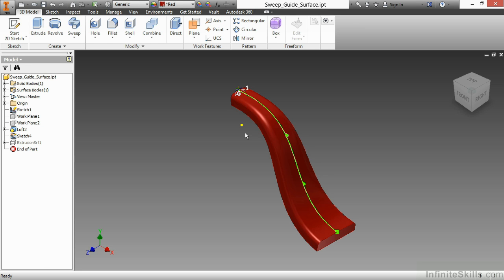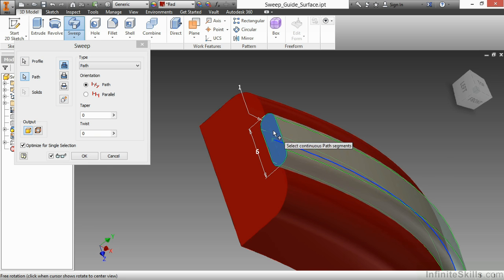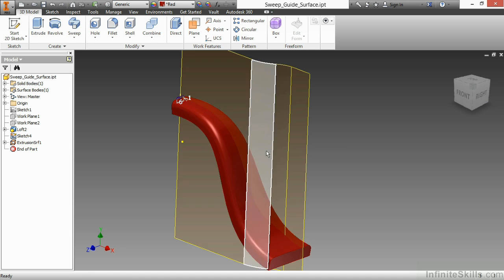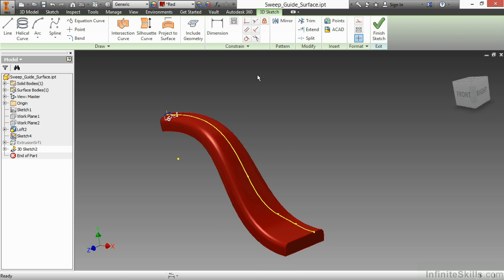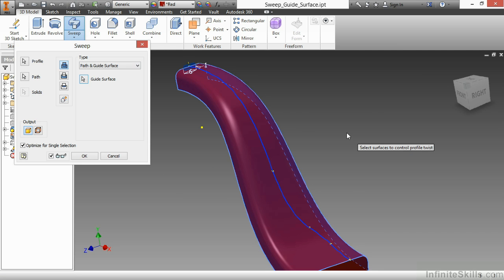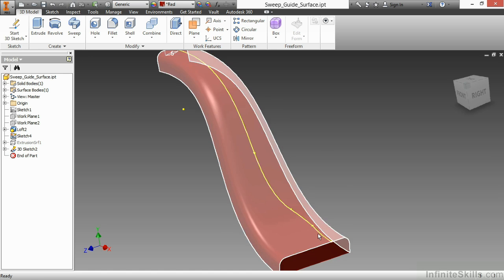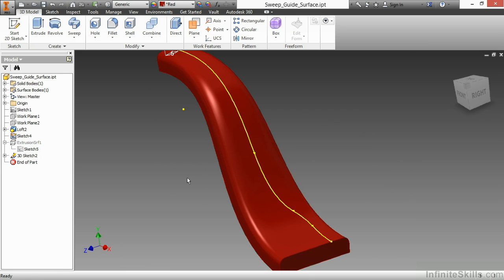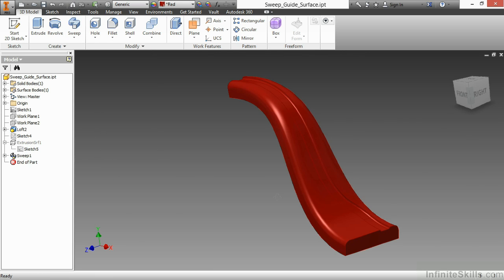0303 Sweep With Guide Surface